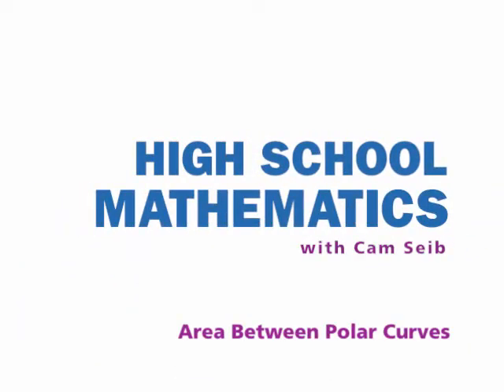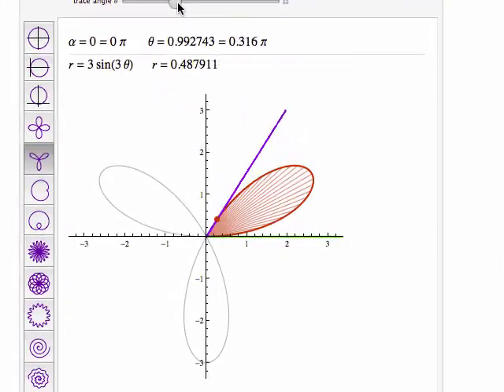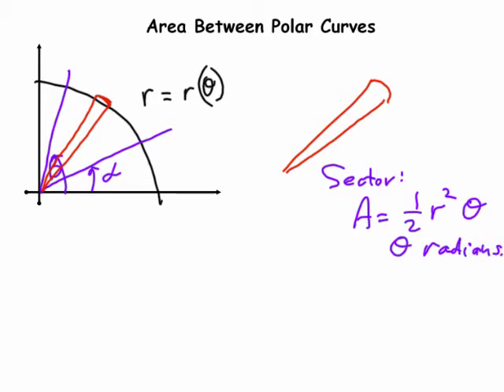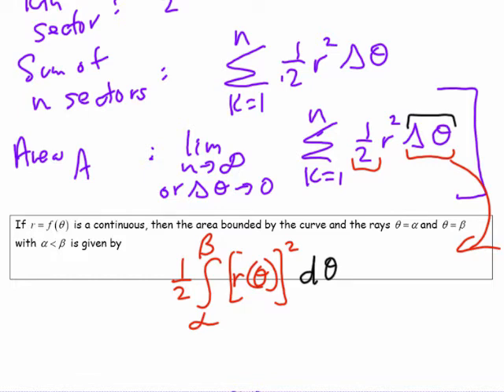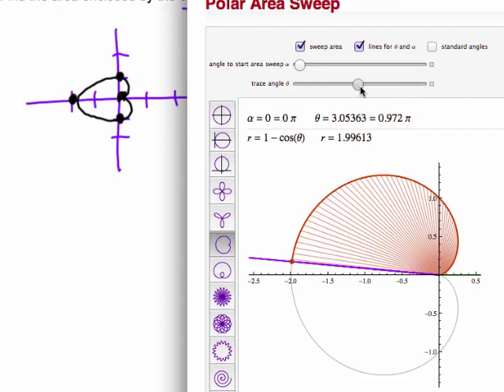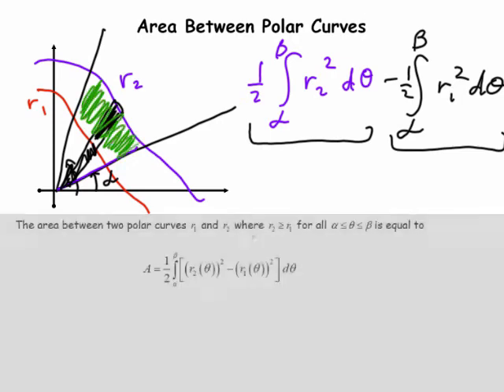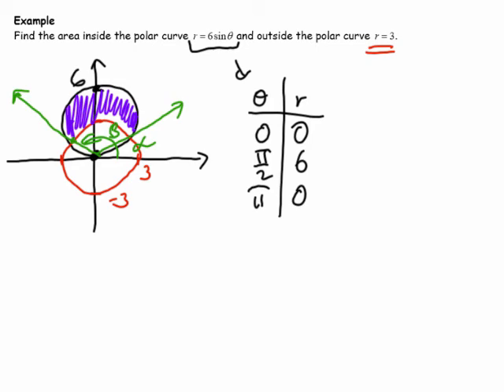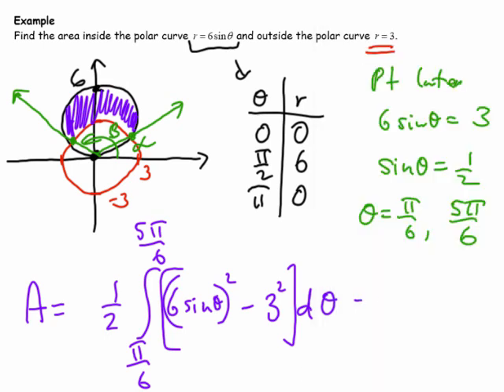Area Between Polar Curves